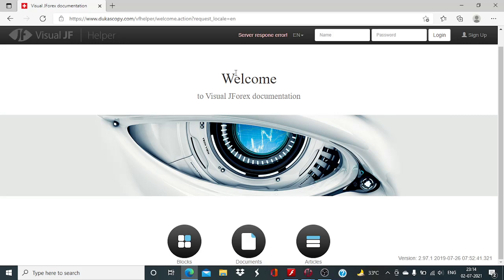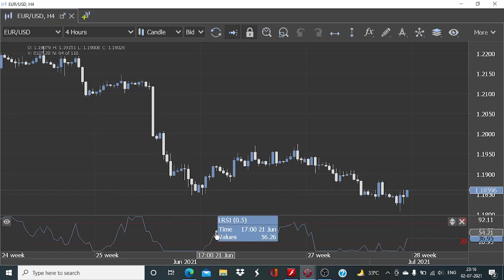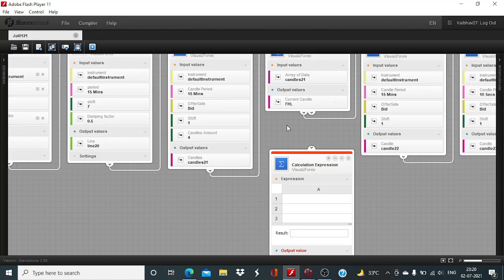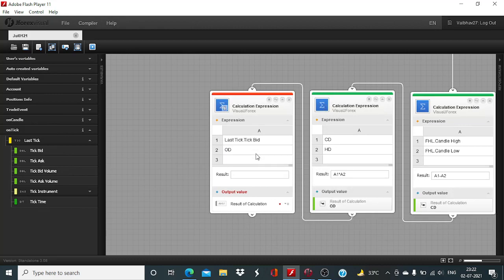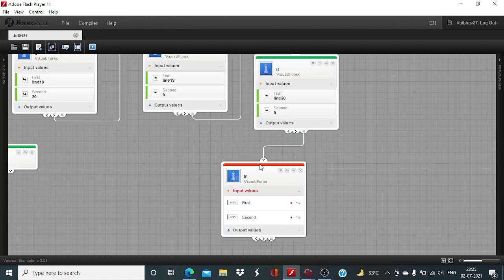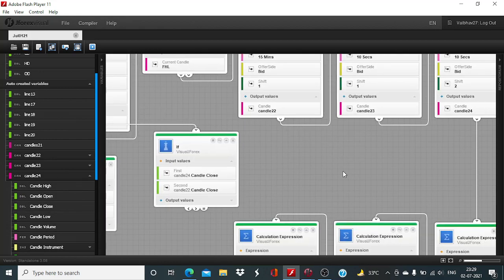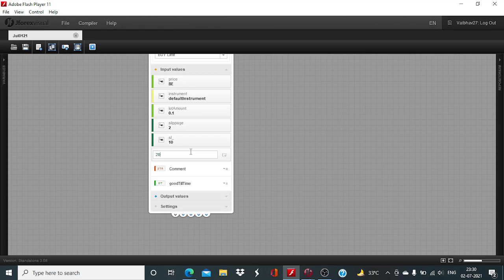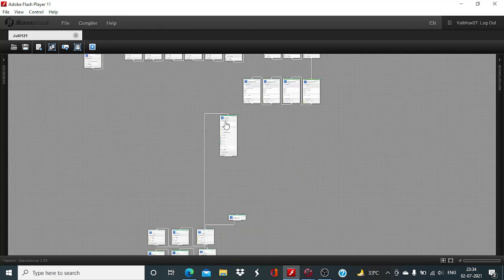Visual Jforex: Ehlers Laguerre RSI Part 2